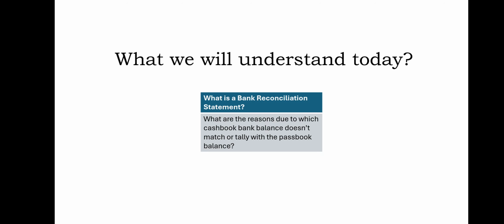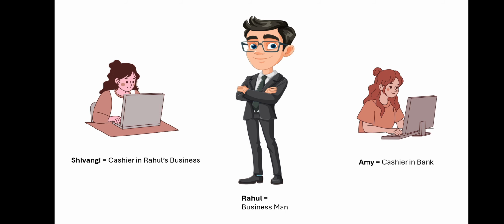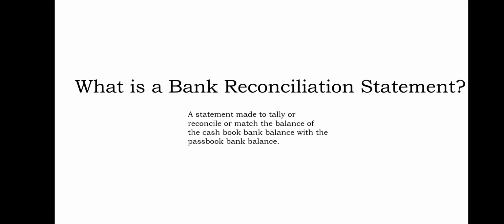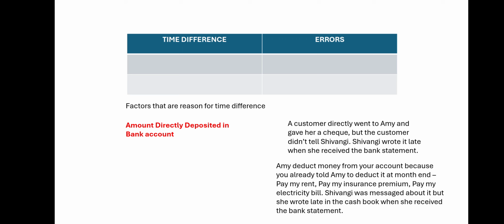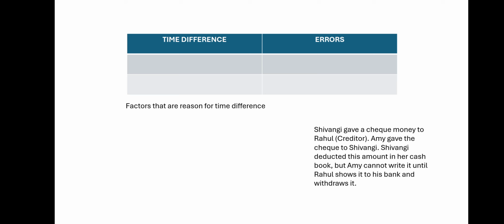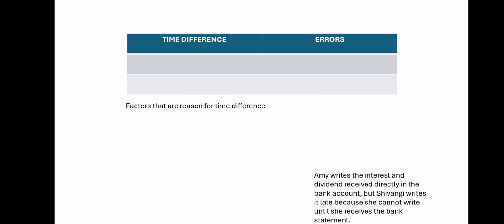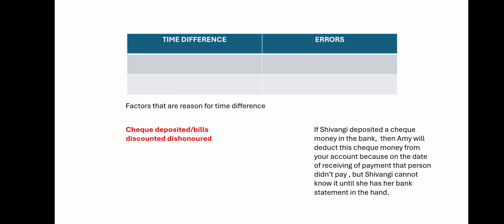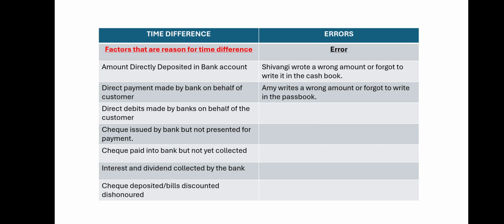Bank Reconciliation Statement - Lesson 1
Dear, Viewers

This video include the Lesson - 1 of Bank Reconciliation Statement.

Topics - Meaning of Bank Reconciliation Statement, Reason for differences between cash book and passbook.

Assistant Professor.
Mr. Ankit